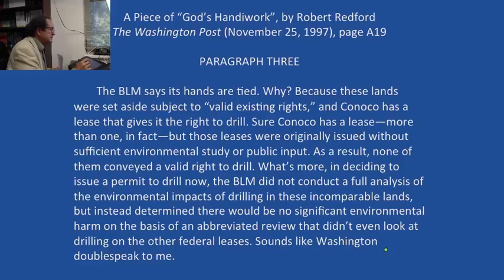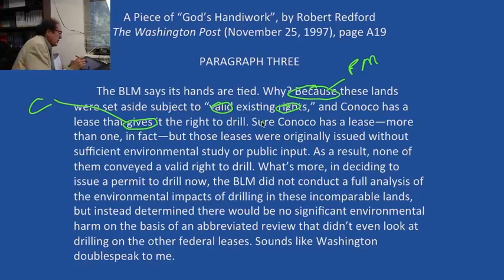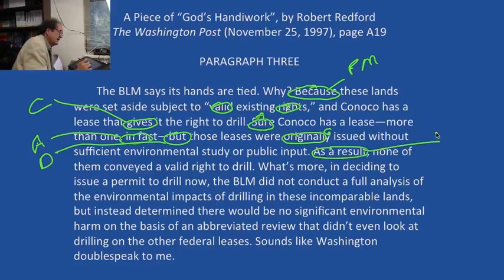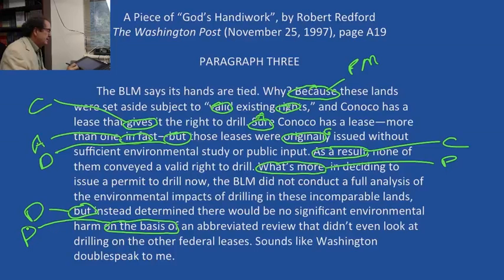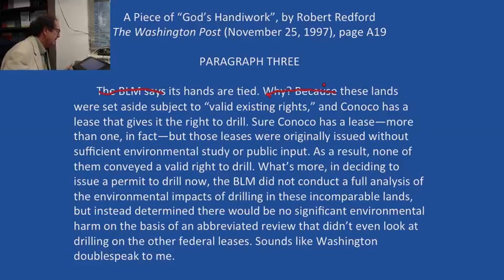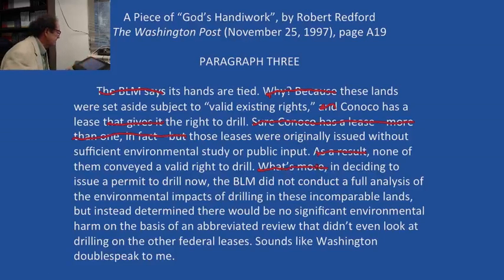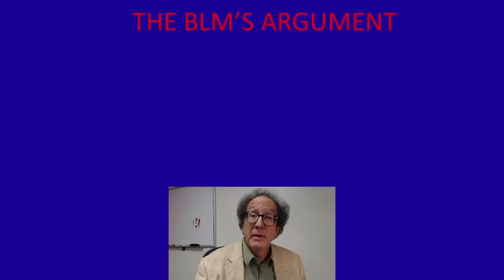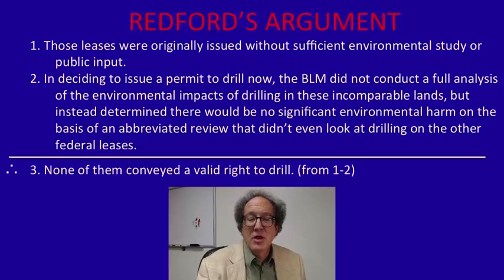3 9 An example of reconstruction